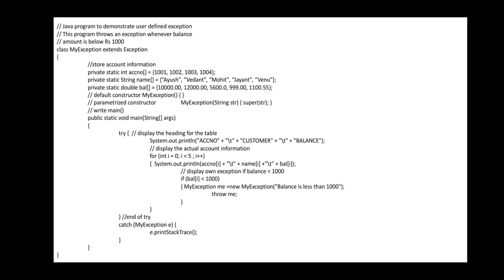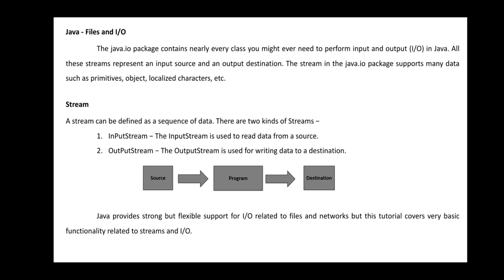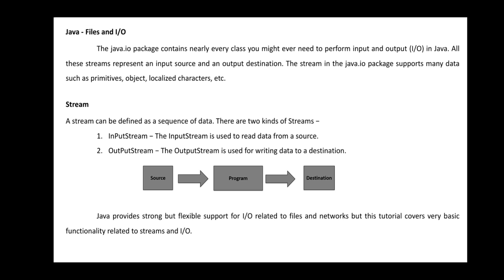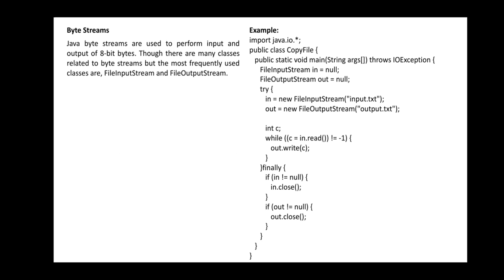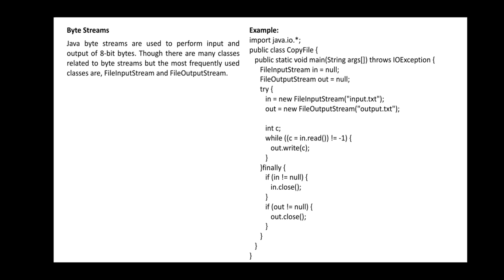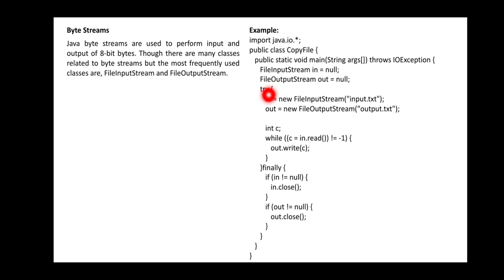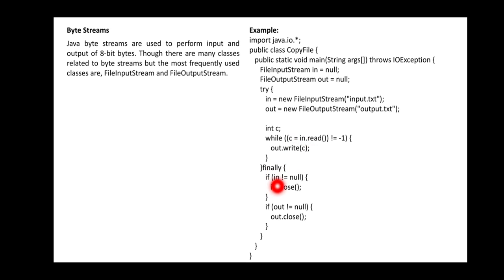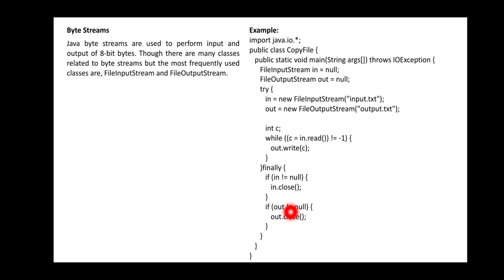File and i/o packages (byte stream)